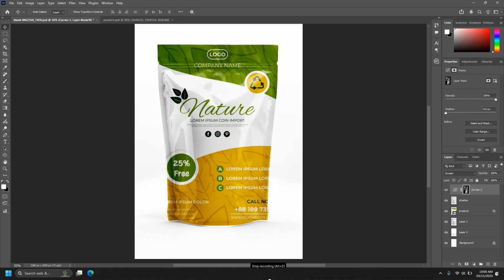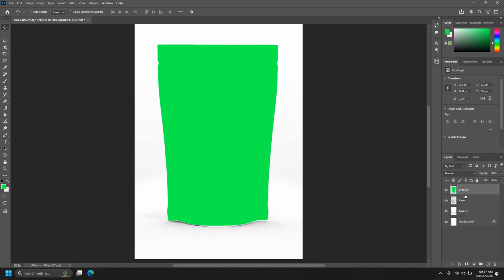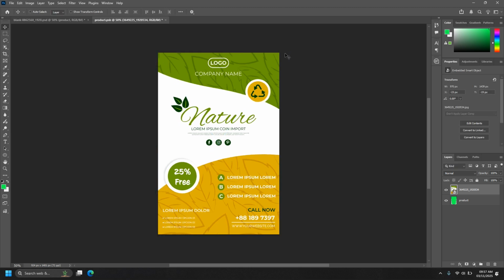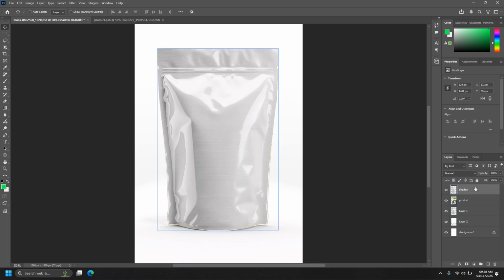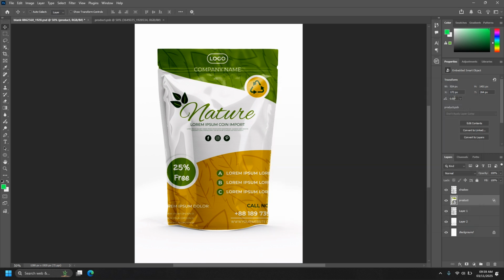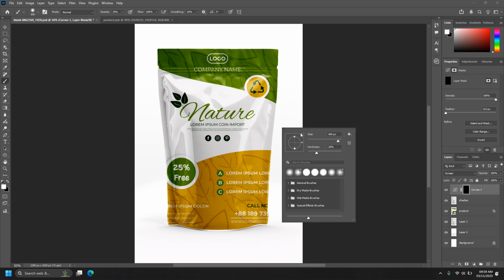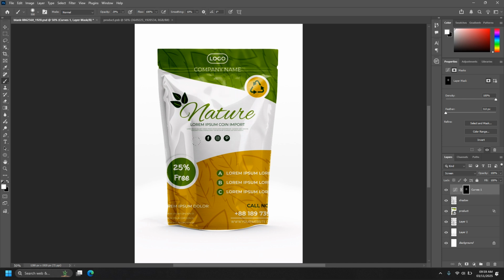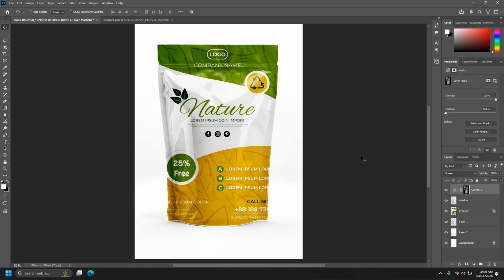Create Realistic Product Mockup in Photoshop | Professional Packaging Design Tutorial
Meta Description:
Learn how to create a realistic product mockup in Photoshop using smart objects, shadows, highlights, and packaging design techniques. This step-by-step tutorial shows how to turn a blank pouch into a professional product presentation for branding, marketing, and eCommerce.